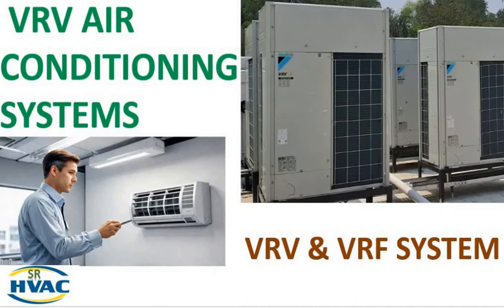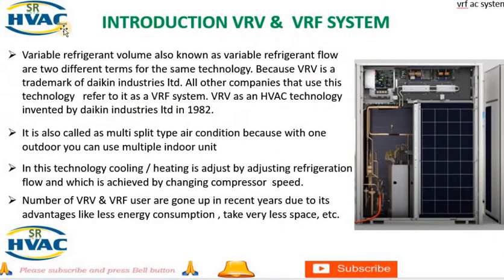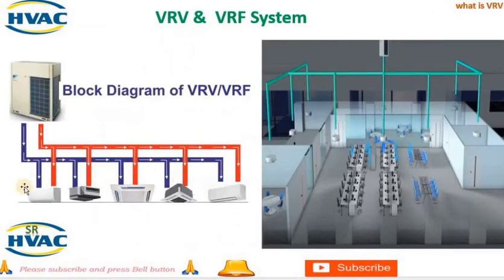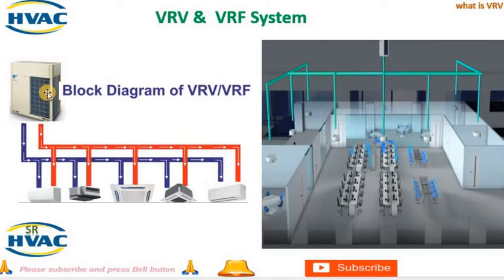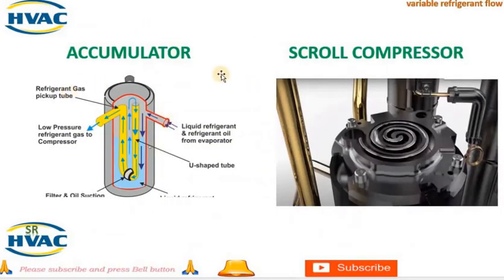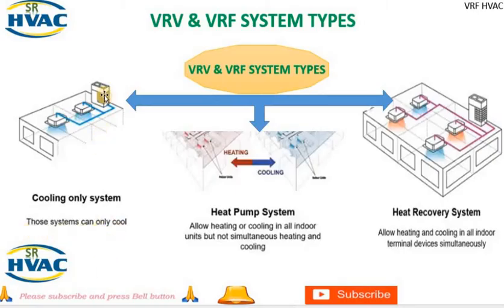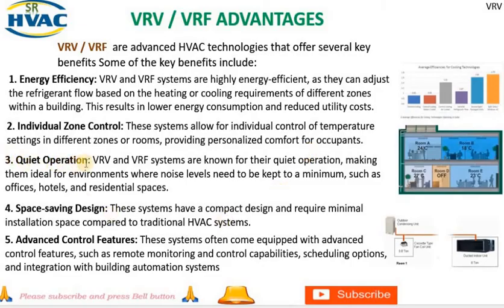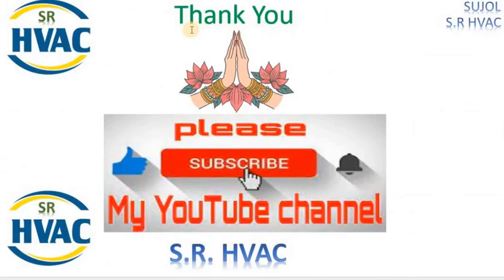VRV vs VRF: What's the Difference and Which Is Right for You?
In this video, we dive into VRV/VRF air conditioning systems to give you all the essential information you need to know! From how VRV/VRF systems work to their benefits and key features, this guide will help you understand everything about VRV/VRF air conditioning technology. Whether you're a homeowner, business owner, or HVAC professional, this video will provide valuable insights into VRF air conditioning systems. Watch now to learn more!

what is vrf
what is vrv
what is vrv and vrf
what is vrf system ?
what is difference between vrf/vrv vs split
what is the vrv ac
what is vrv and vrf in hindi urdu
what is vrv/ vrf air conditioning in hindi/ urdu
what is a heat pump
what is havc system
what is refrigerant,what is master and slave in vrf system
vrv/vrf working
what is the use of compressor in ac
what is the use of refrigerant valve
what
vrv/vrf air condition sinhala sl home tec